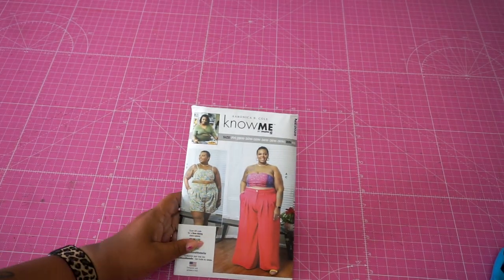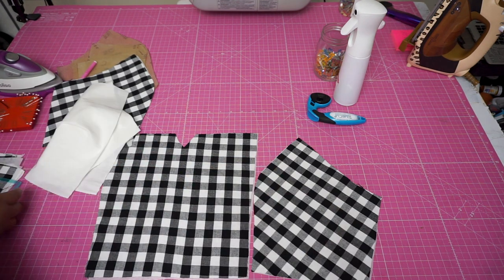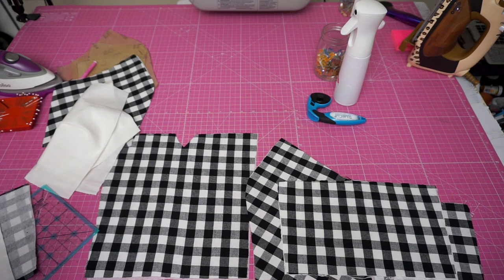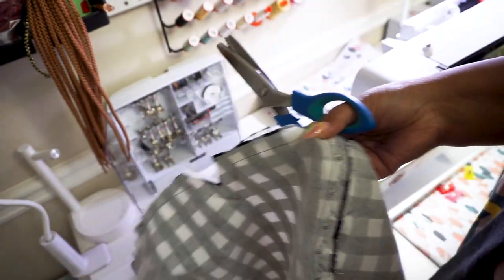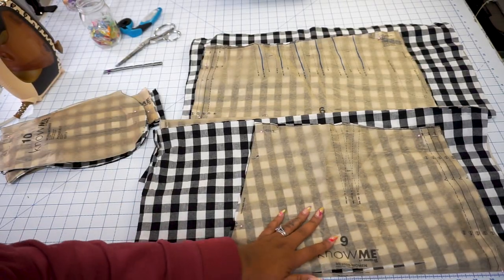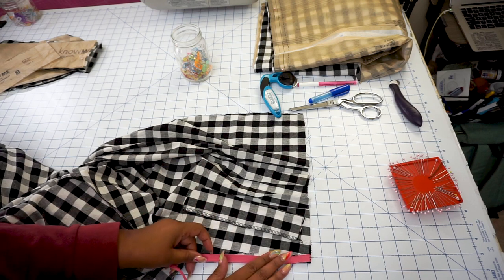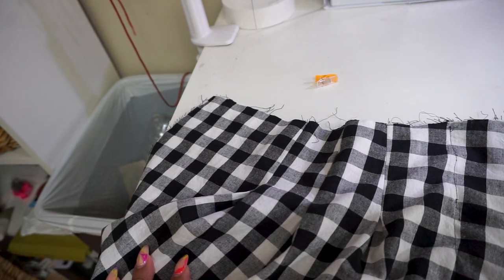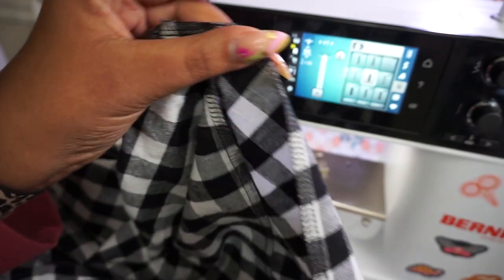SEW ALONG WITH AARONICA X KNOW ME ME2028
Sew Along to the new Know Me ME2028 with Aaronica (@needleandthebelle) in this step-by-step video. This Women's pattern features a lined crop top with separate pattern pieces in cup sizes C, D and DD has front and back seams, optional straps, side zipper and notch detail. Shorts and extra wide leg trousers are high-waisted with fly front zipper, stitched down front pleats and inseam pockets. Shop Know Me ME2028 below.